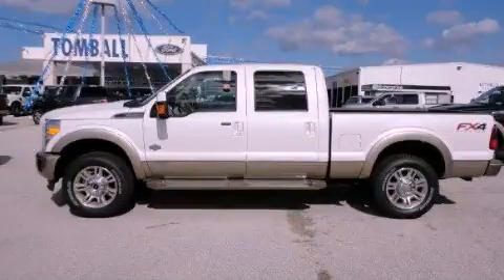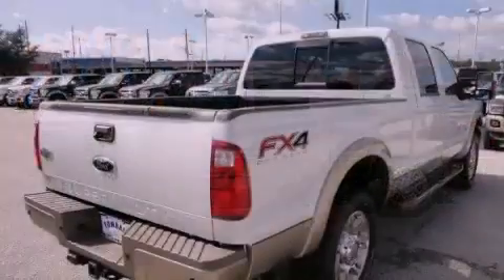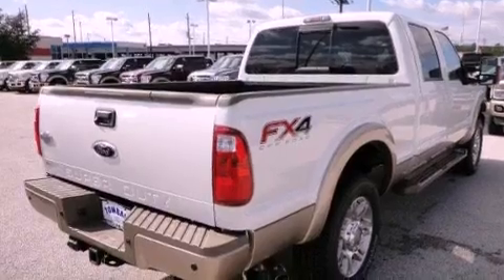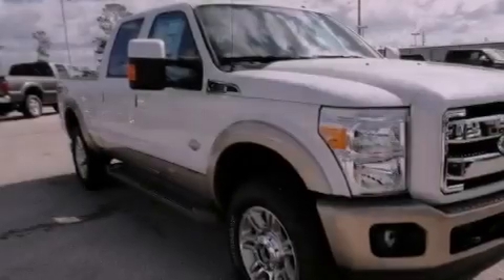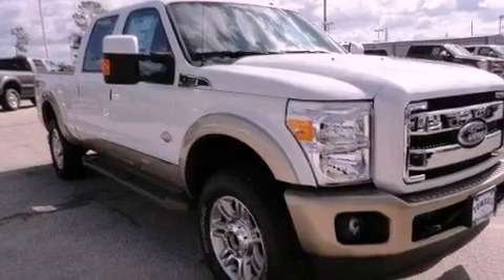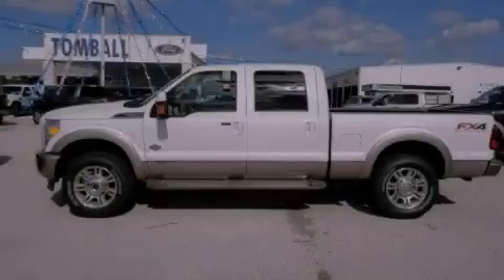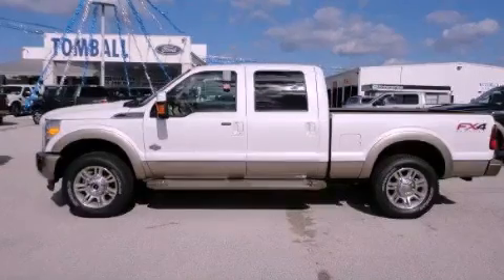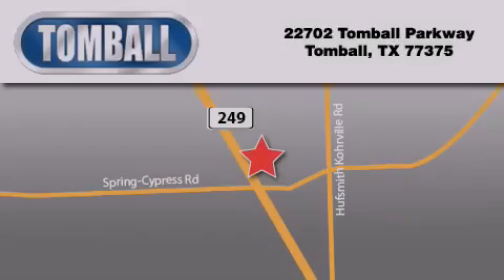2012 Ford Super Duty Tomball TX 77375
Year : 2012
 Make : Ford
 Model : Super Duty
 Engine : Turbocharged Diesel V8 6.7L/406
 Trans . : Automatic
 Exterior : White
 Miles : 5
 Interior : LEATHER 40/CONSOLE/40 SEAT ADOBE
 Stock : EB15057